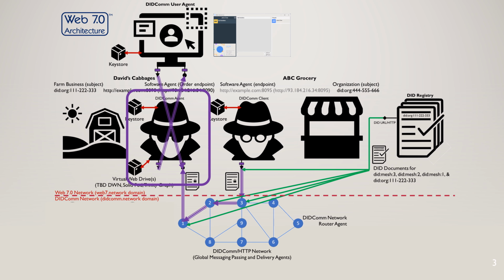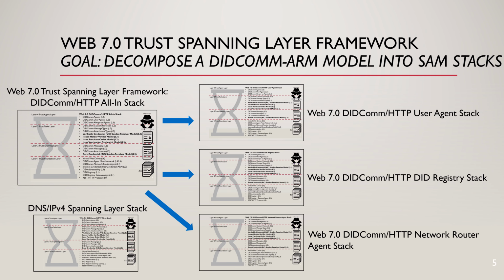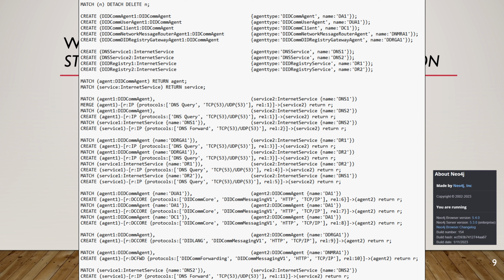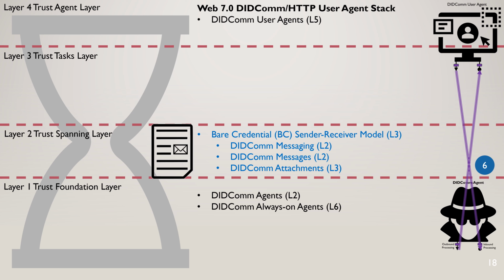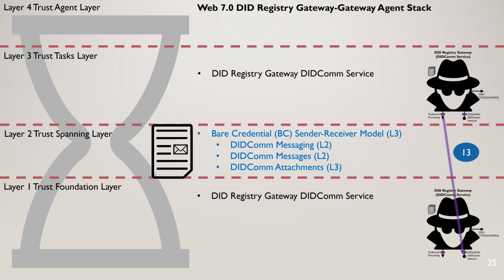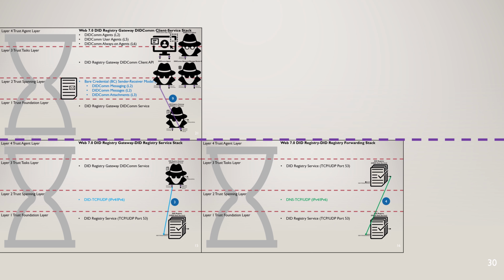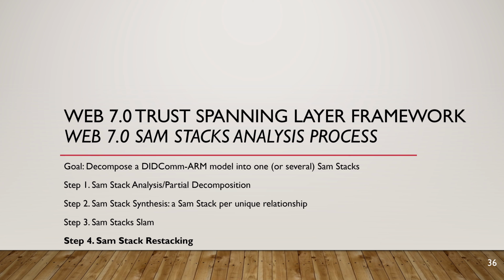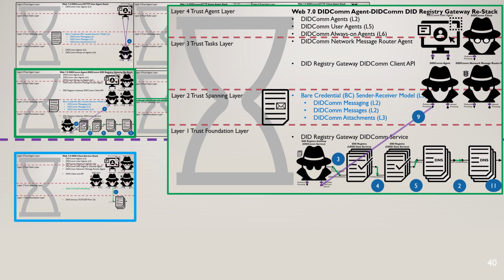Web 7.0 Trust Spanning Layer Framework 0.75 ft. DIDComm/HTTP Spanning Layer Sam Stacks Process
Web 7.0 Trust Spanning Layer Framework 0.75 ft. DIDComm/HTTP Spanning Layer Sam Stacks Analysis Process

Goal: Decompose a DIDComm-ARM model into one (or several) Sam Stacks
Step 1. Sam Stack Analysis/Partial Decomposition
Step 2. Sam Stack Synthesis: a Sam Stack per unique relationship
Step 3. Sam Stacks Slam
Step 4. Sam Stack Restacking

Web 7.0 is a unified software and hardware ecosystem for building resilient, trusted, decentralized systems using decentralized identifiers, DIDComm agents, and verifiable credentials.
Take what you need; leave the rest.

NOTE: Here's the link to the precursor to this tutorial, Web 7.0 Trust Spanning Layer Framework 0.57 describes the layered InterCredential Sender-Receiver models that are referenced in the above tutorial.